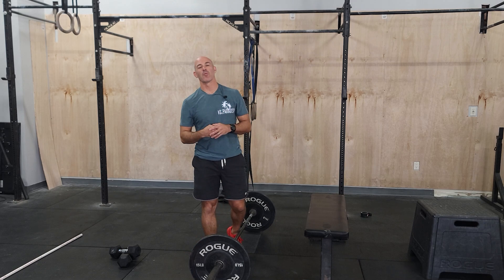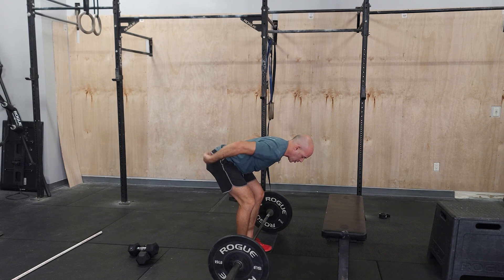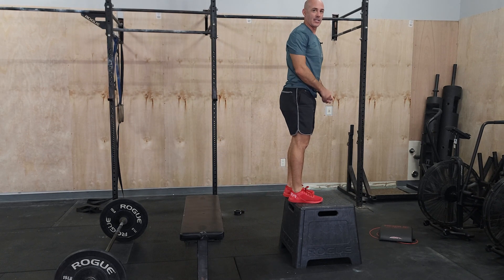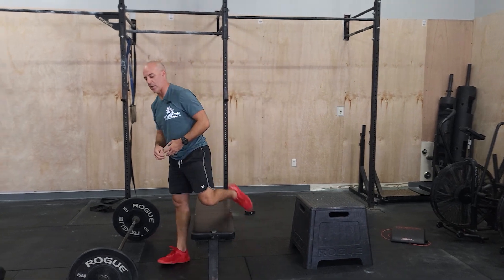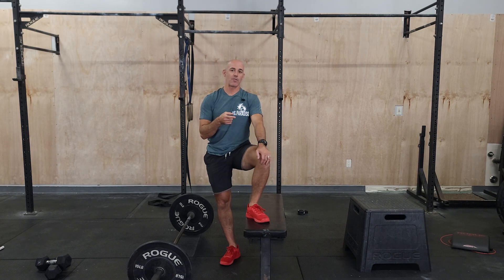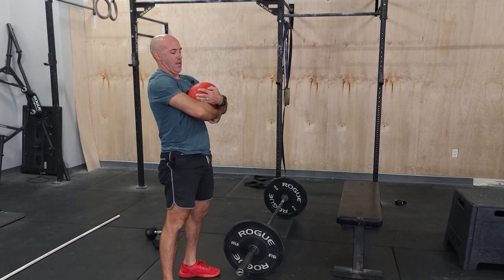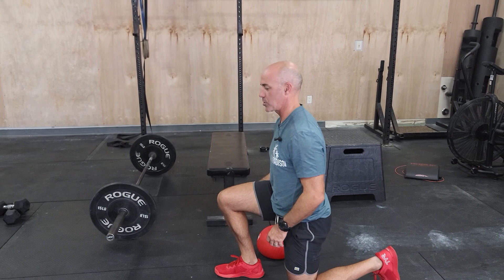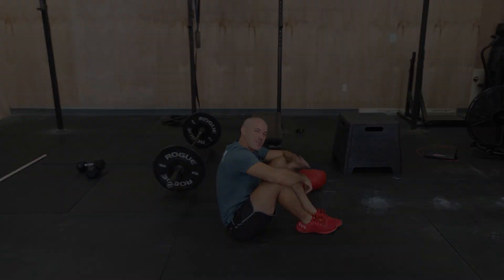Workout of the Day 09/26/2023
Warmup
:30 90/90 flow
:30/:30 Sampson Stretch
5 Cat Cows, slowly
15 Tuckups
8/8 Single Leg Deadlifts (no weight)
10 Air squats
10 No pushup Burpees
10 Good Mornings
10 Romanian Deadlifts

Strength
Every 3:00 x 4 sets
3 Deadlifts @79%
+ 5 Seated Box Jumps after each set

*Jump as high as possible for the box jumps, do not rush between your reps

Percentages are just a guideline, you can also use them as RPE guidelines.  Most important is to record and build week to week.

Metcon
For Total Cals on bike
7 Rounds of
1:00 Work
:50-:40-:30-:20-:10 Rest between
*Finish with 1:00 work for 7 total minutes of effort

at 15:00 begin,

3 Rounds for time:
50m Bear Hug Walk 100/70
20 Jumping Lunges, alternating
20 Single Leg Vups, alternating
10min cap

L1: 30/20 bag or ball, 10 step back lunges, situps
L2:  70/50 bag or ball, 20 step back lunges
Rx+ 150/100